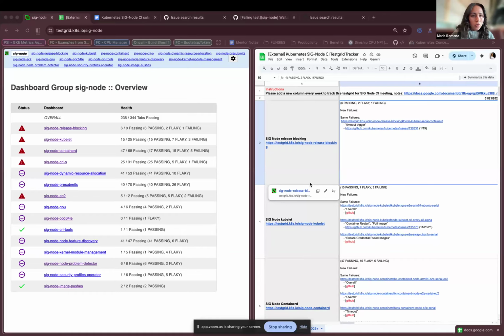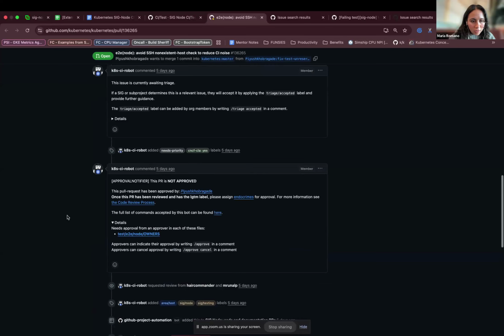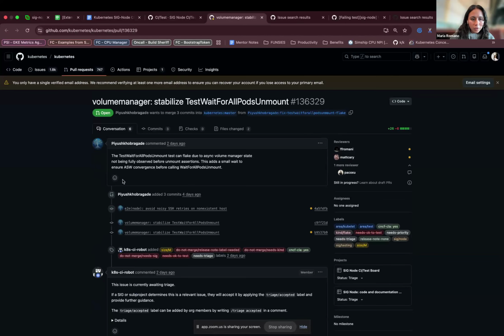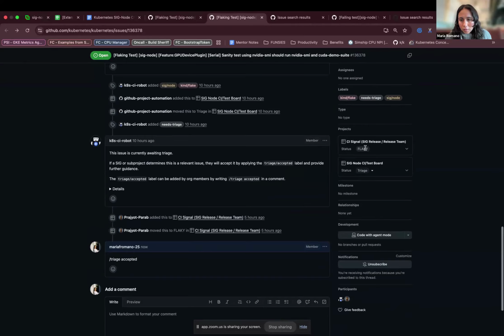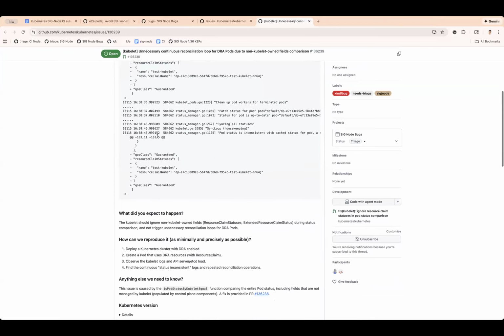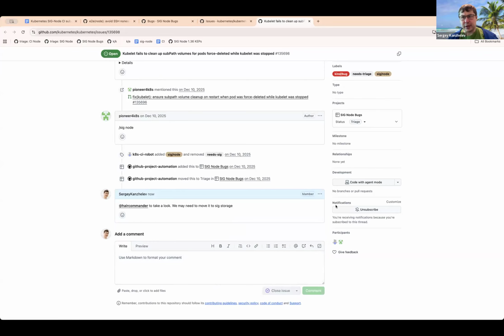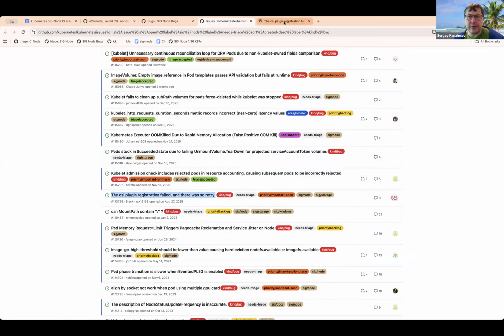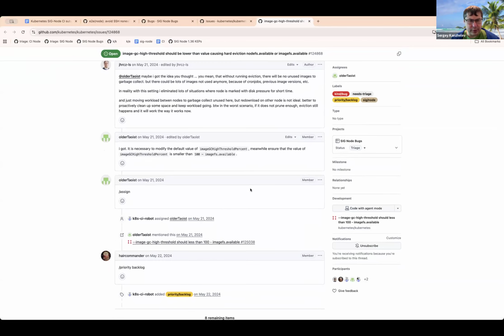SIG Node Meeting for 2026-01-21